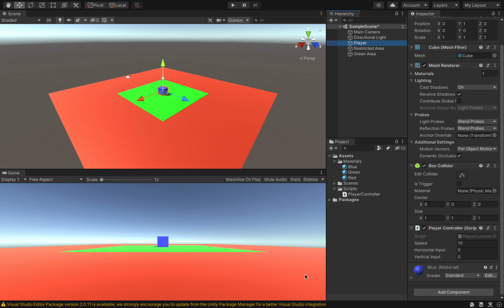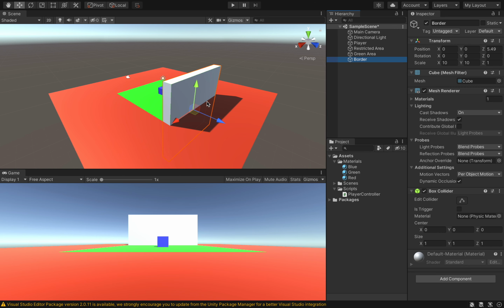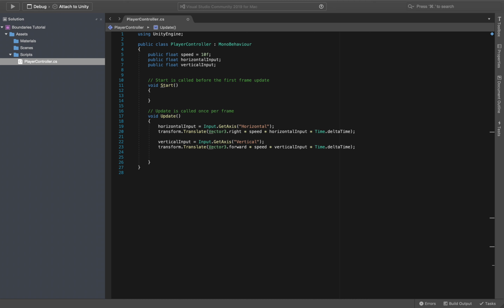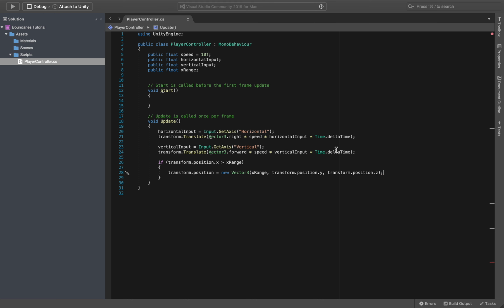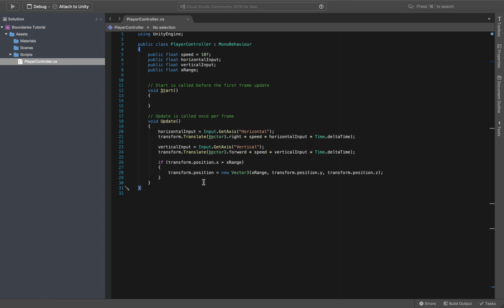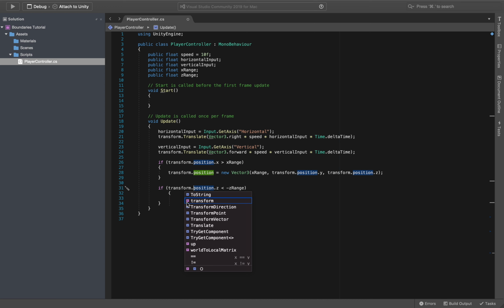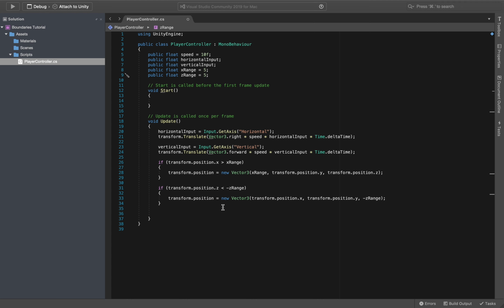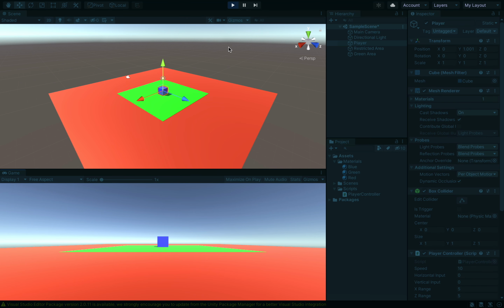How to Create Invisible Boundaries in a 3D Unity Game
SORRY FOR THE CLICKING SOUND OF MY KEYBOARD :(
I discuss two methods of creating invisible boundaries in your 3D Unity game. By using these, you can restrict a player's movement.
00:00 - Introduction
00:30 - Boundary using Game Object
02:43 - Boundary using Code